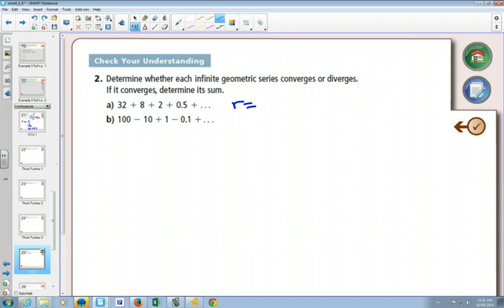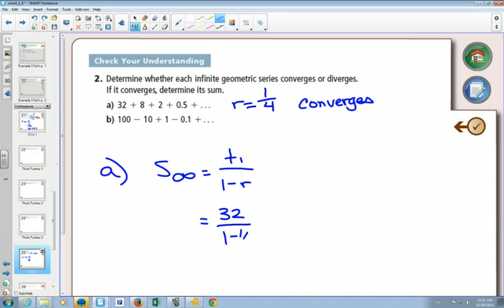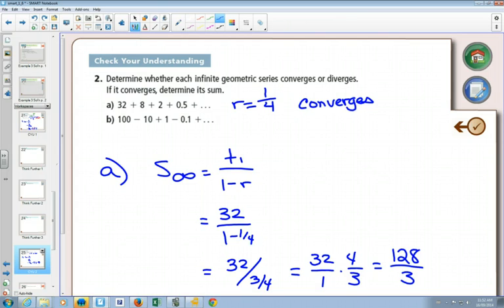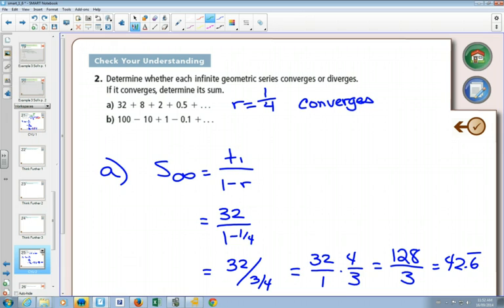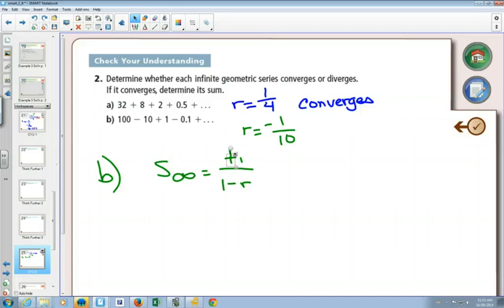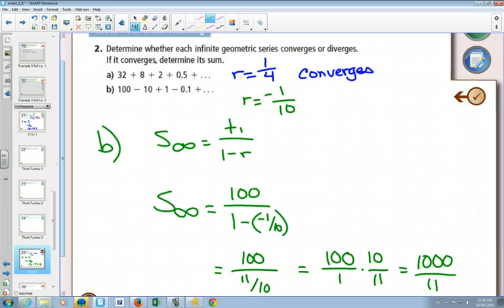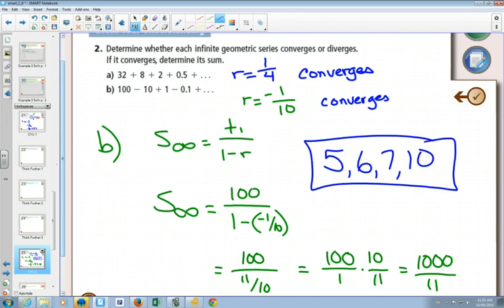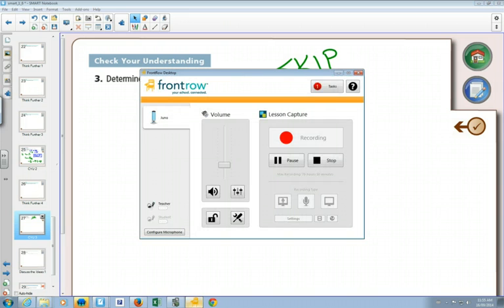30SP 1 6 Example 2